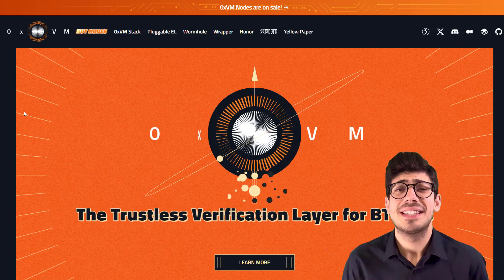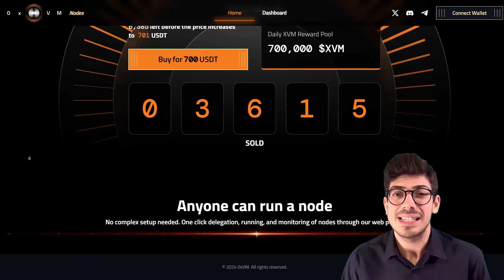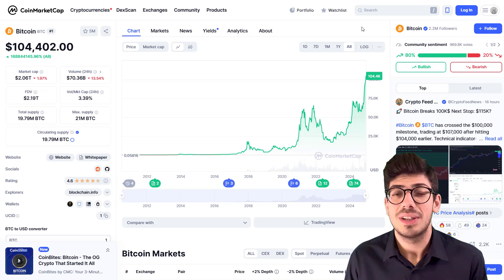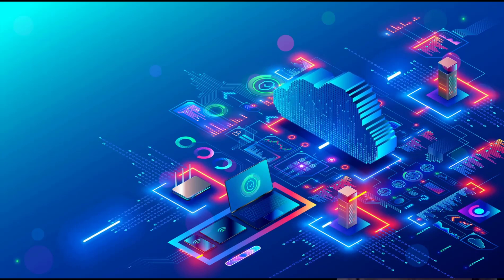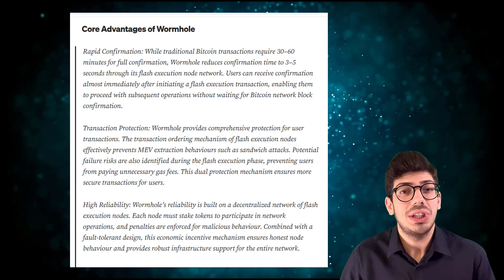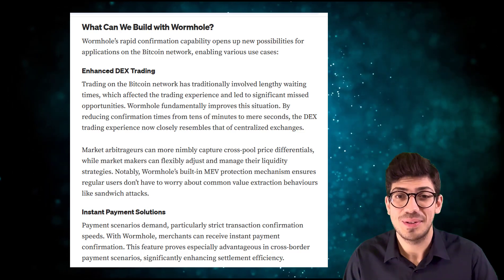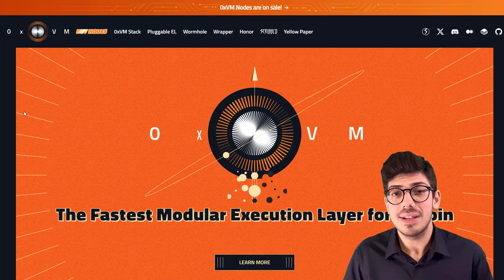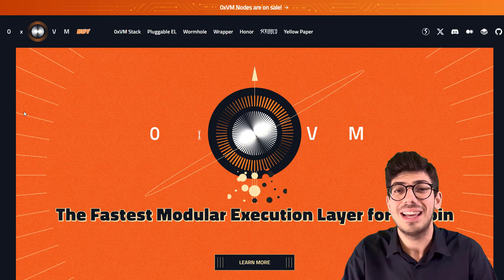Wormhole -- 0xVM Breaks Bitcoin’s Transaction Barrier, Ushering In The Era Of Instant Confirmations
Thanks.